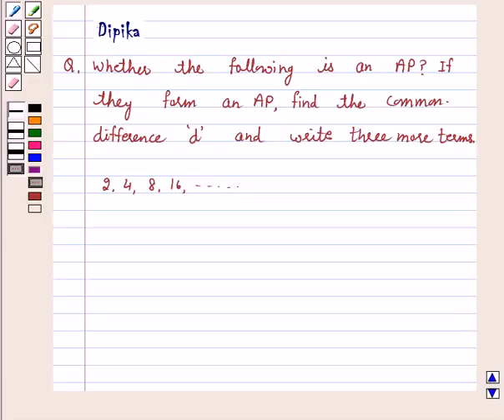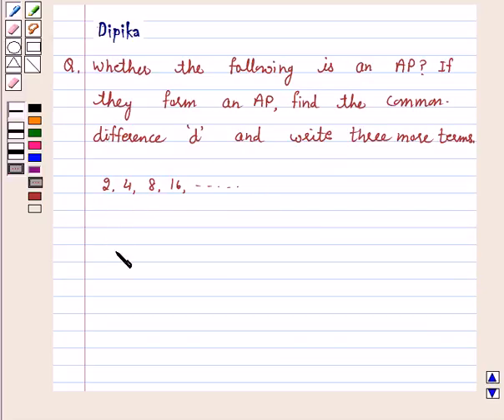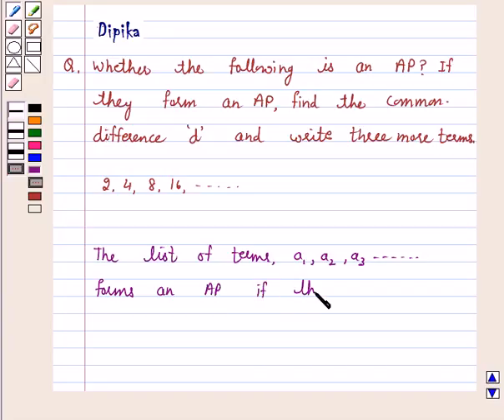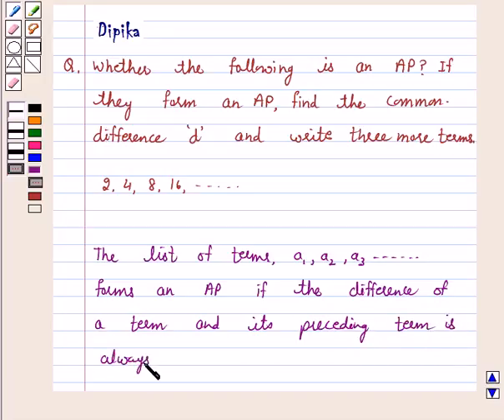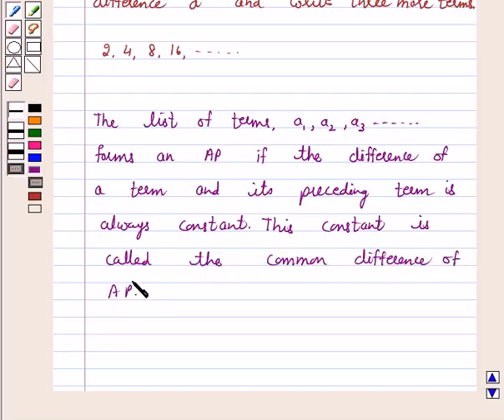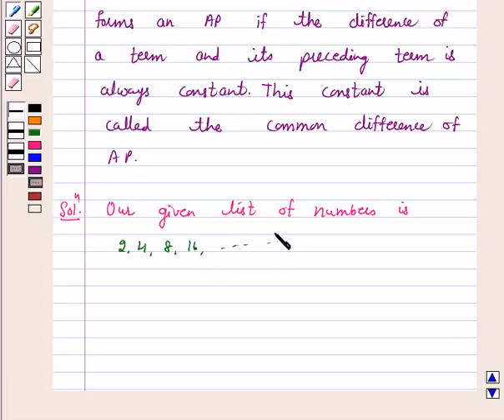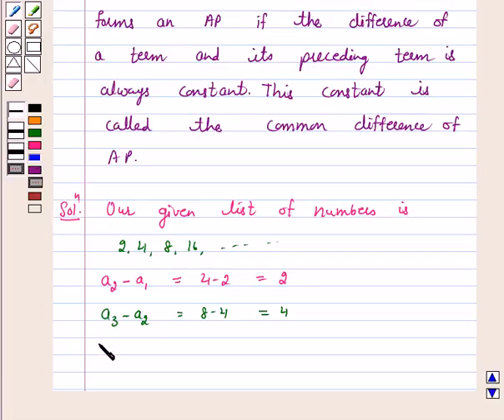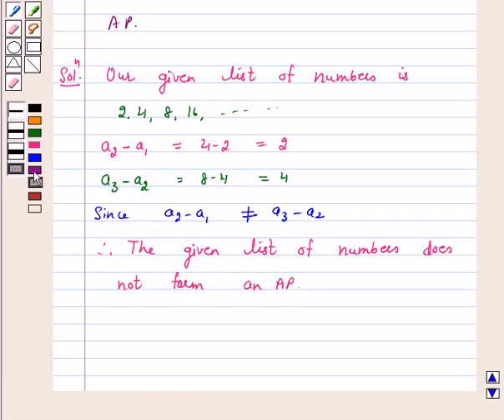Maths X NCERT 2007 5 5 1 4i